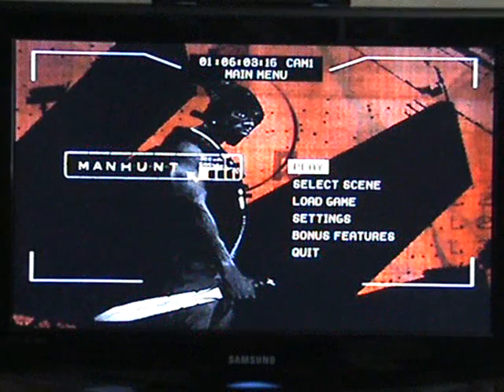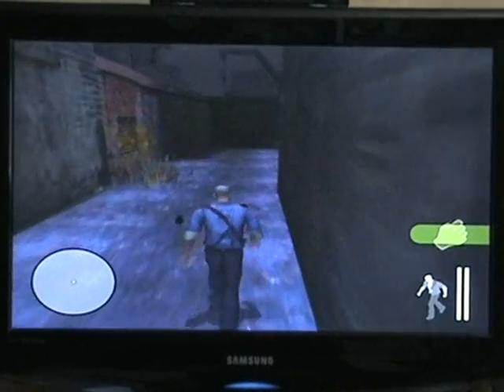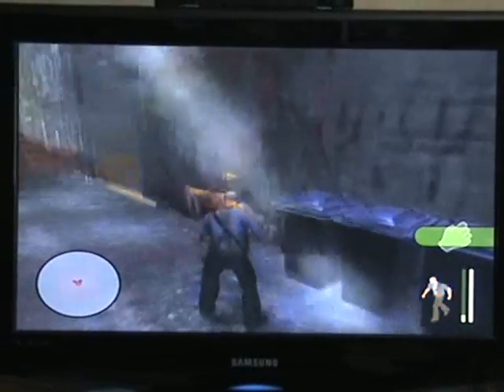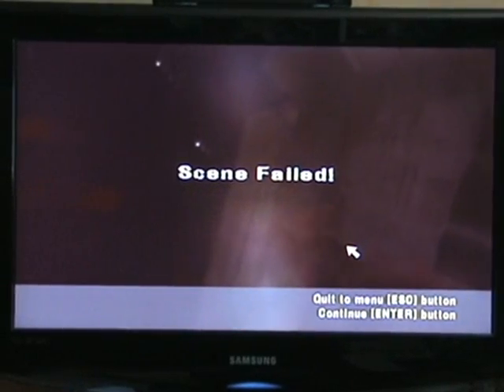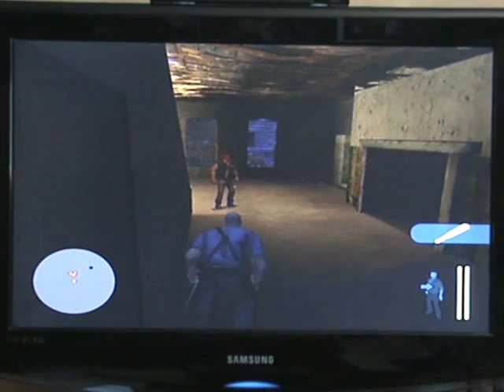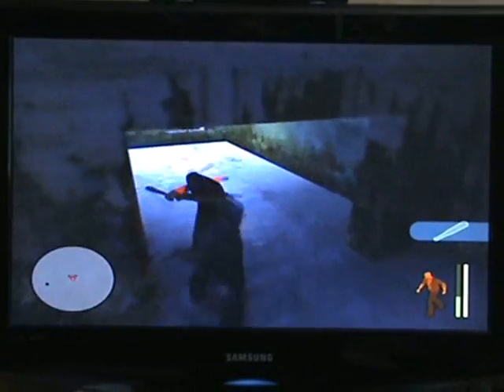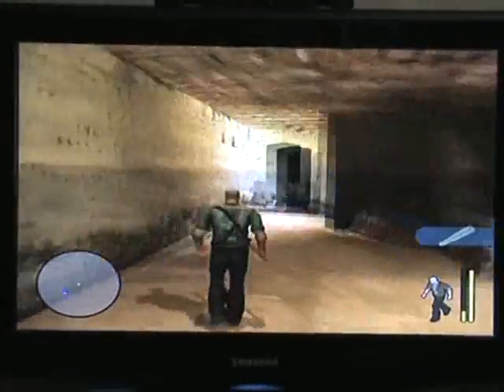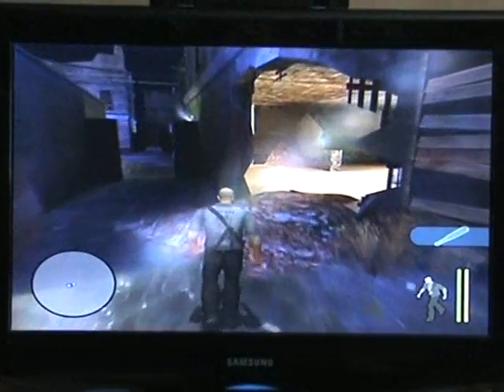Manhunt P.C Review (MATURE VIDEO CONTENT WARNING!)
This is a review of the P.C game Manhunt.

If you are unable to get your copy running in Vista, give me a yell and I'll tell ya how :)